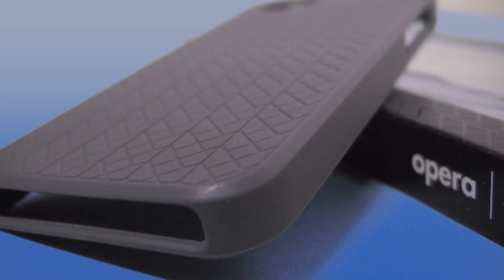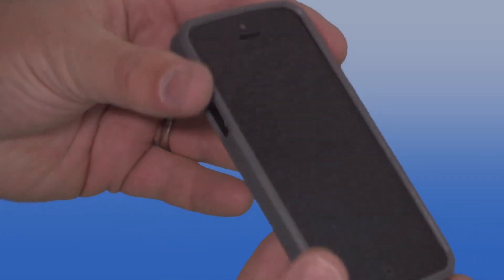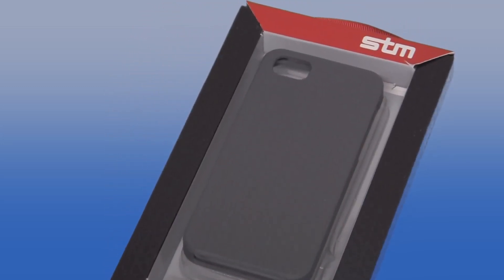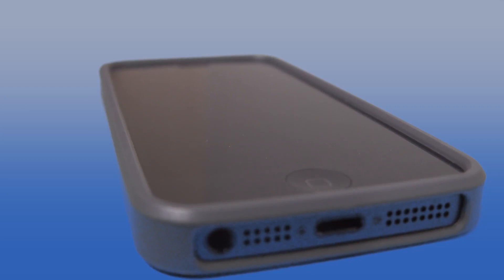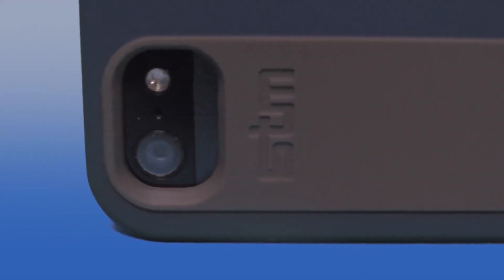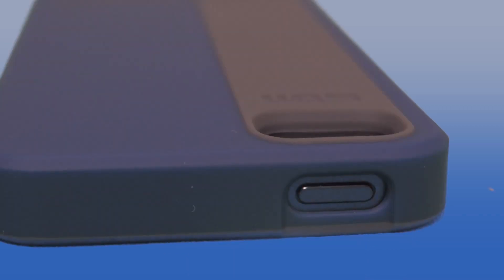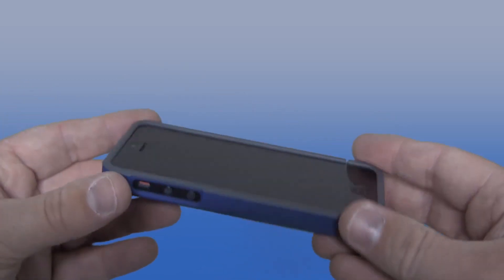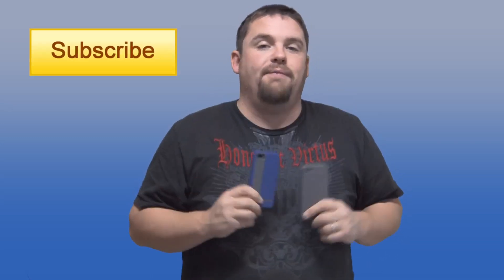STM Opera and Harbour for iPhone 5